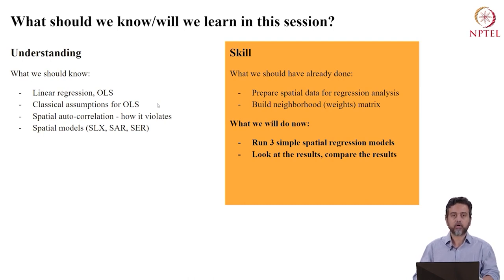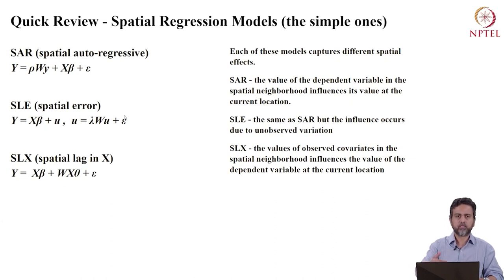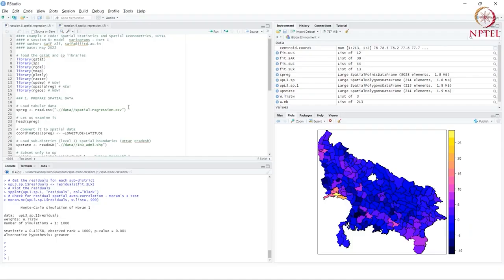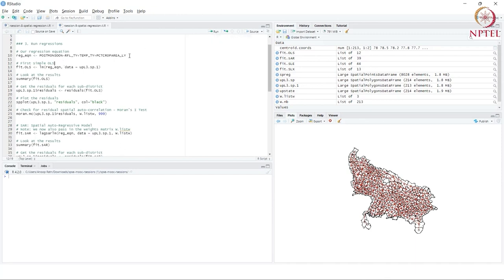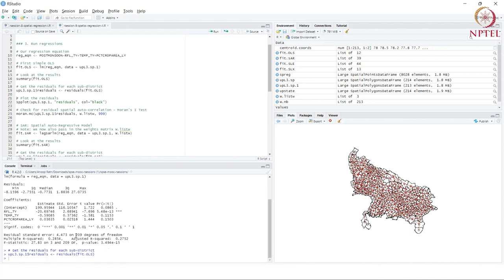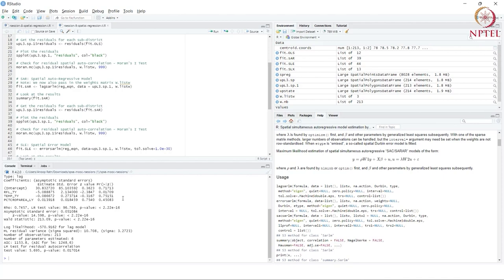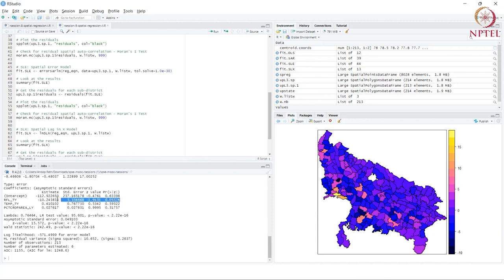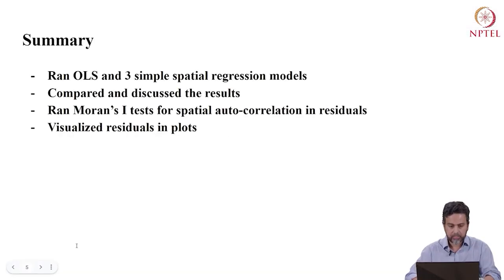Spatial linear regression in R - II